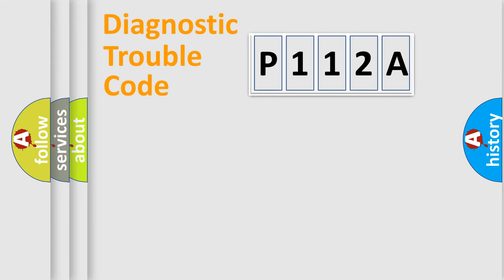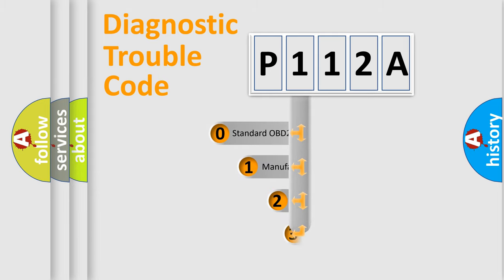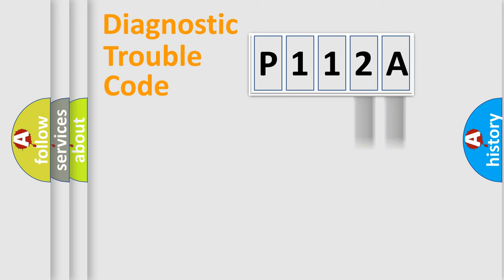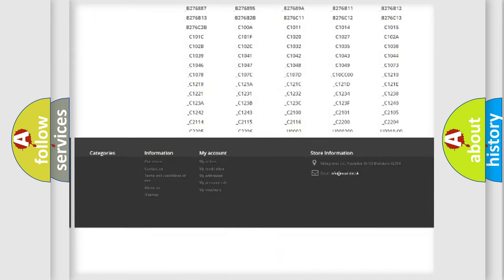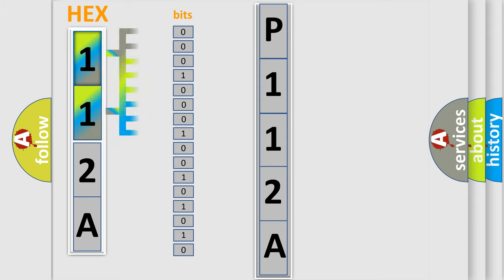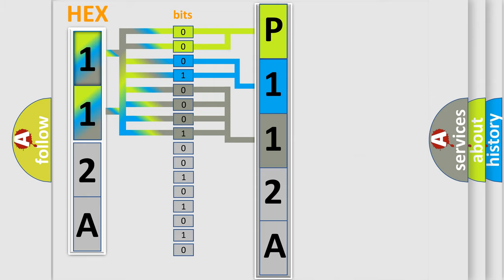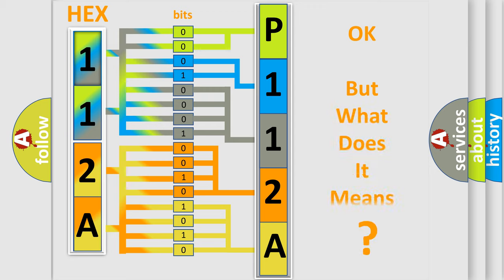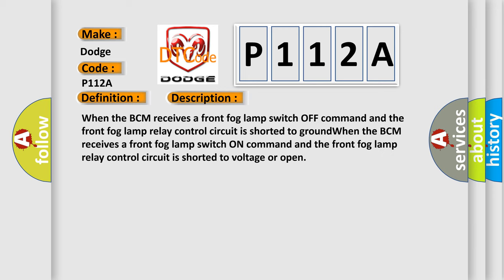DTC Dodge P112A Short Explanation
Contents:
0:21 Basic DTC analysis according to OBD2 protocol standard.
1:48 Insight into programming
2:58 A diagnostically understandable description of the Diagnostic Trouble Code
3:05 Basic error definition

Make:
Dodge
Code:
P112A
Definition:
Front Fog Lamps Control Circuit Low
Cause:
When the BCM receives a front fog lamp switch OFF command and the front fog lamp relay control circuit is shorted to groundWhen the BCM receives a front fog lamp switch ON command and the front fog lamp relay control circuit is shorted to voltage or open